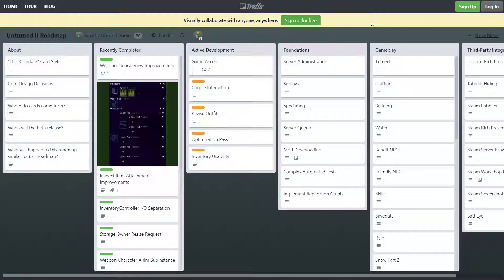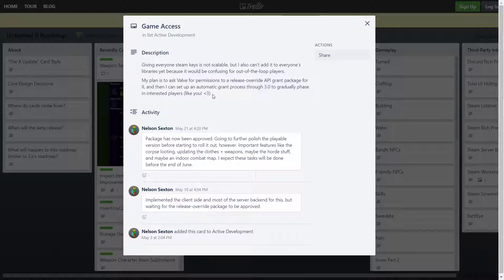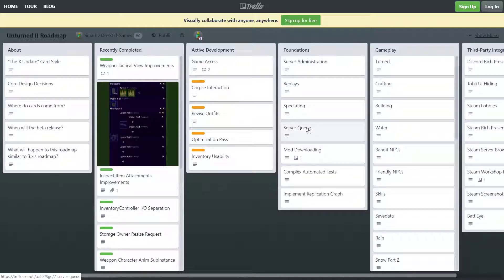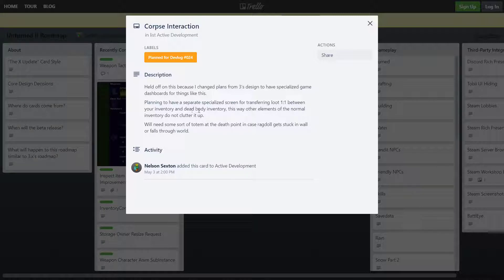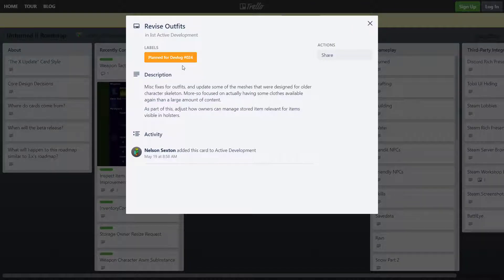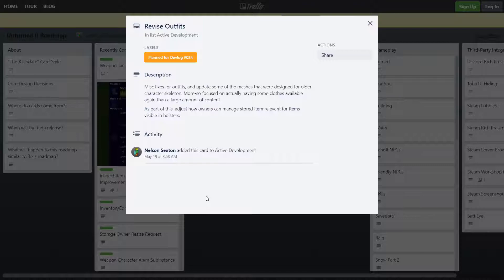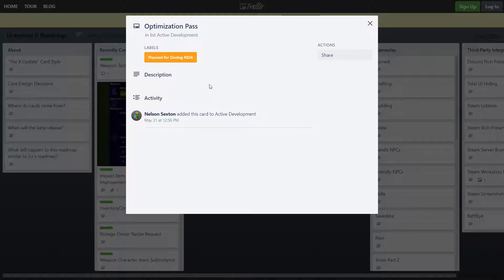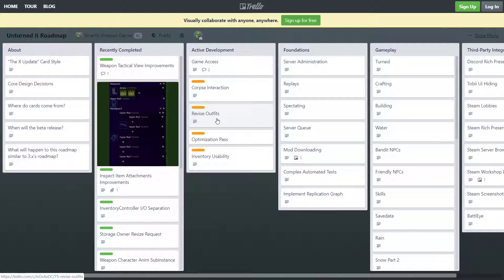Active Development Disscusion(Unturned II Trello Part 4)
Again sorry for lack of uplaods